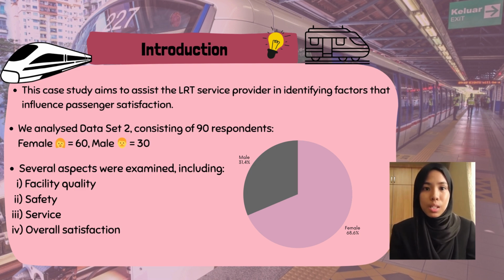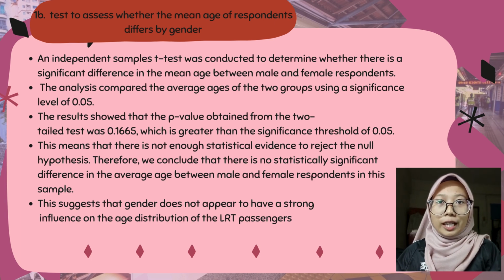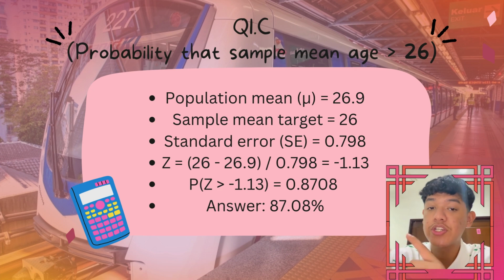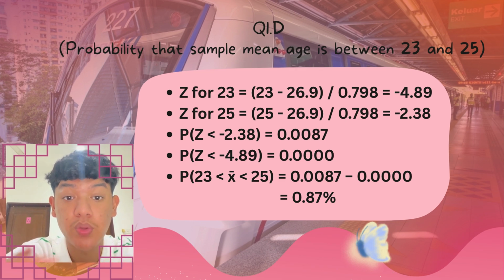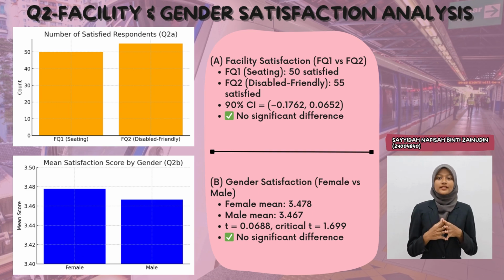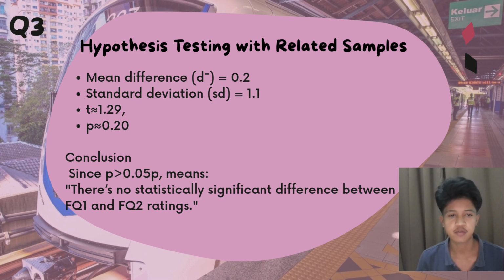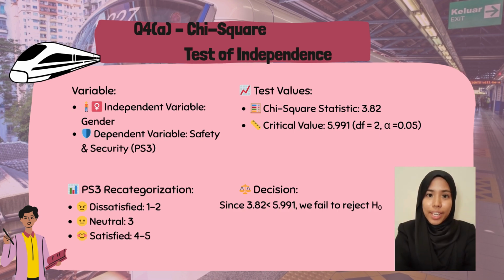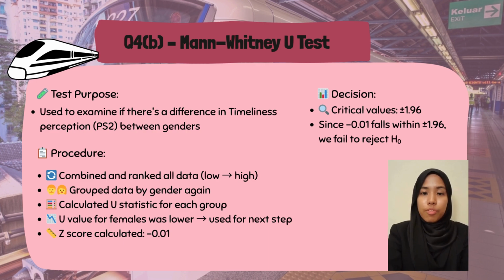EIA2017 STATISTICS II (OCC2) GROUP:B2_B